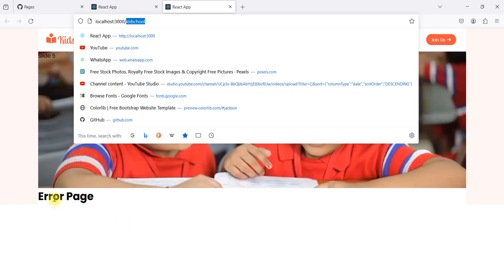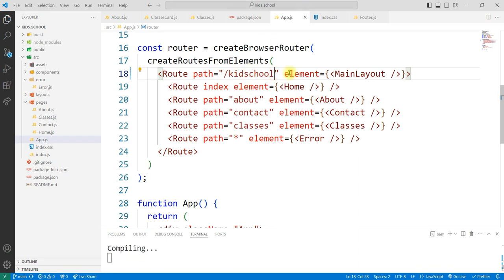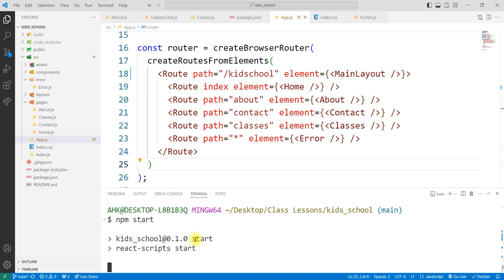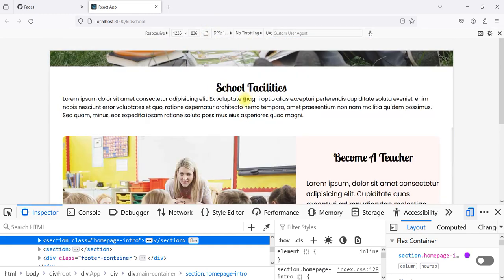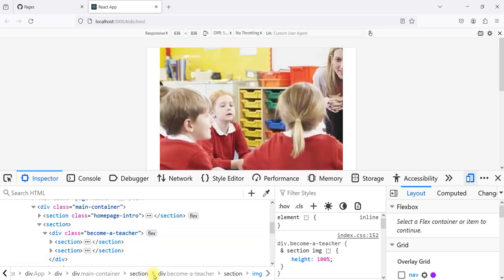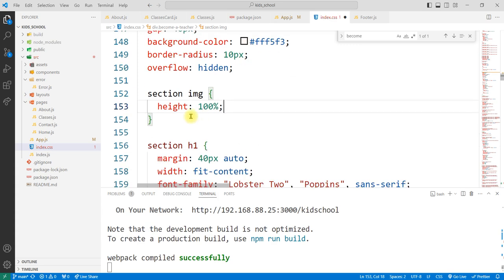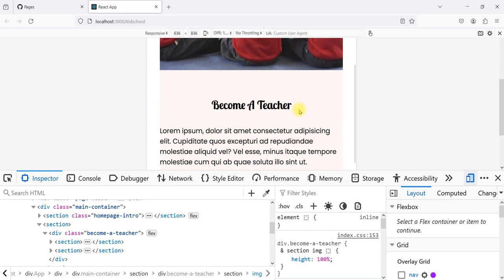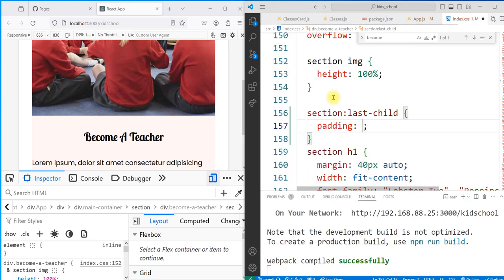React JS Publish Our Site to Github Part4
Web Development - Publish React JS Page on Github